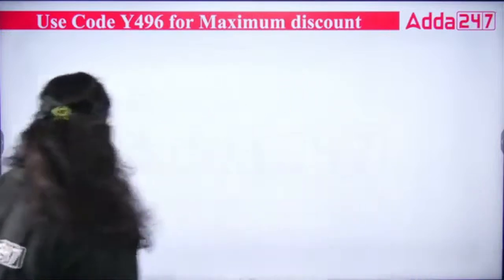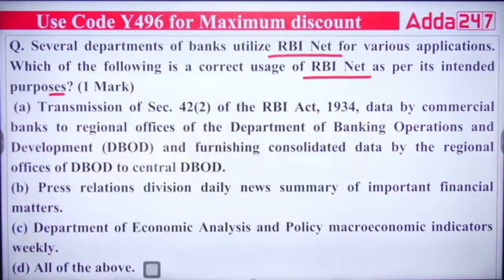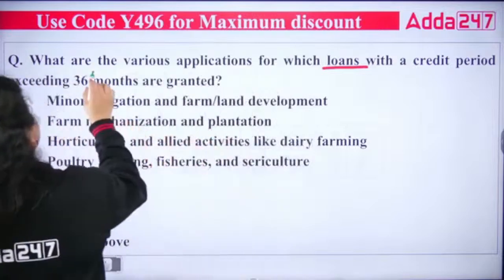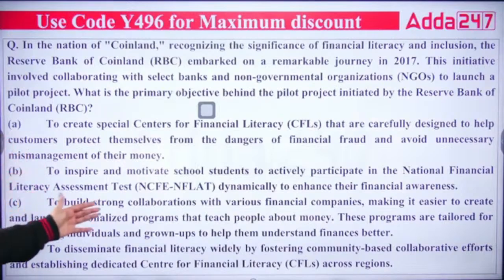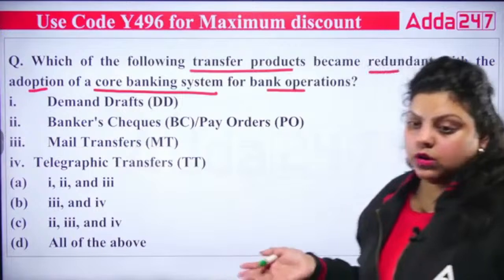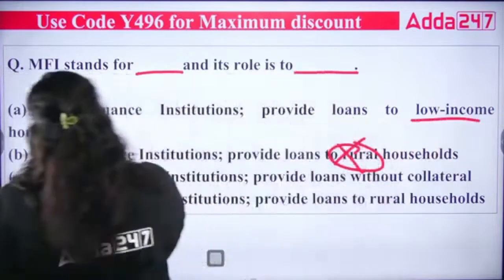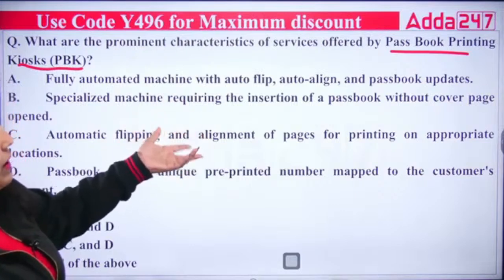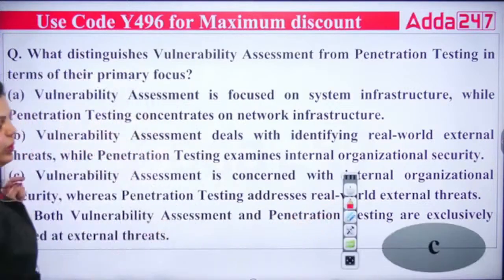JAIIB May 2024 PPB Exam Readiness Test Analysis | Unveiling Top Performers PART-1 | ENGLISH MEDIUM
JAIIB May 2024 PPB Exam Readiness Test Analysis | Unveiling Top Performers | ENGLISH MEDIUM | JAIIB Principles and Practices of Banking | JAIIB Exam Preparation 2024 | JAIIB Test Series 2024